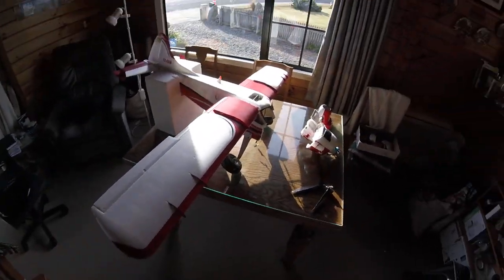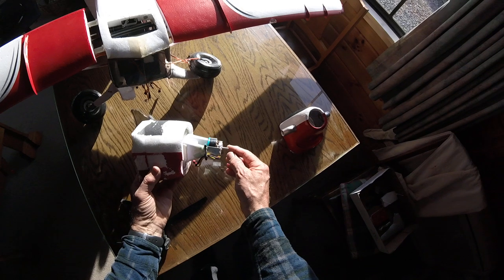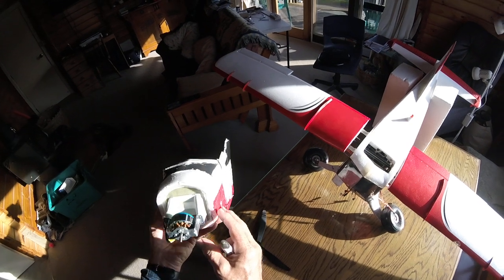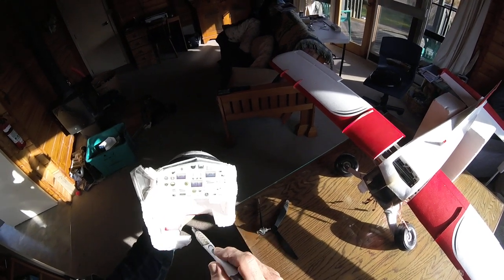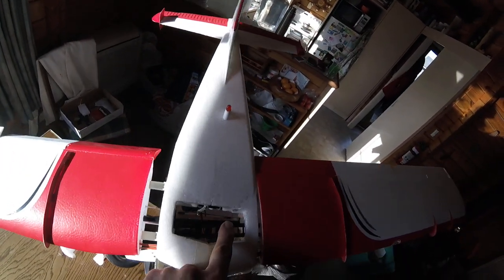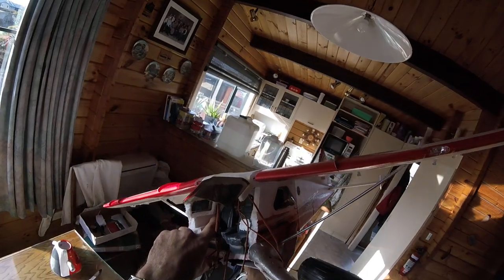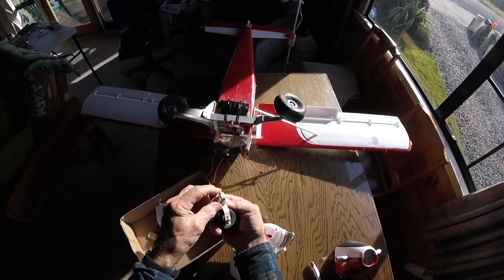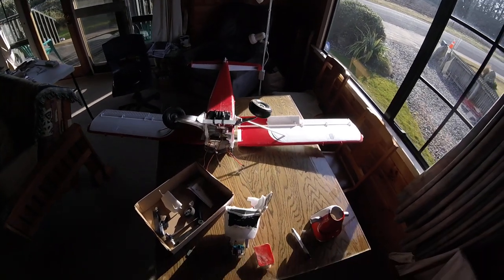Remote Control DHC 2T Rebuild # 2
As a result of the last flight (Watch link below), this is the damage sustained and my repair ideas prior to starting.